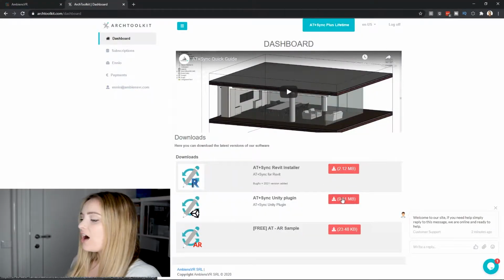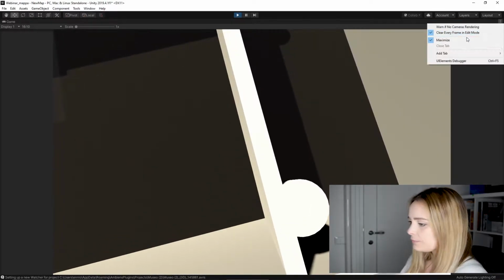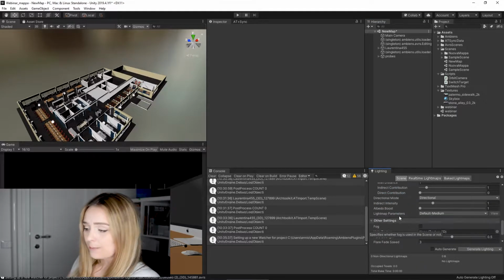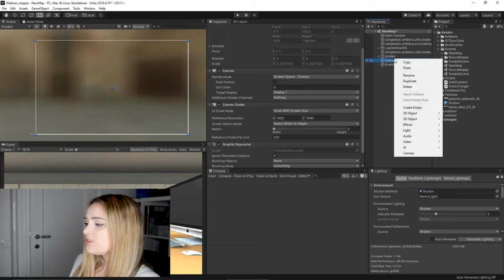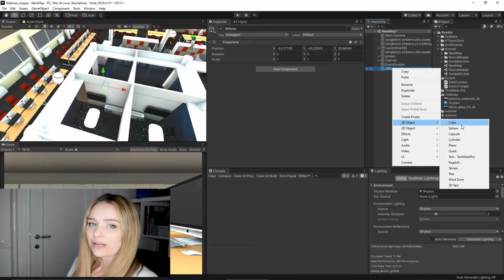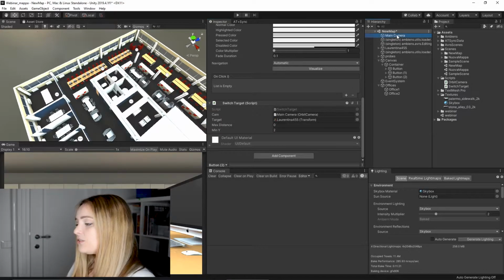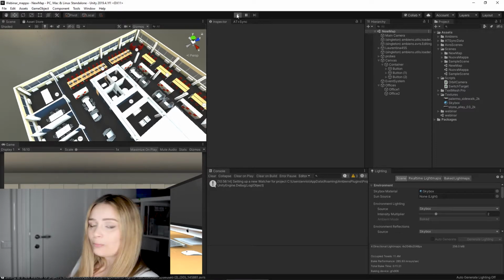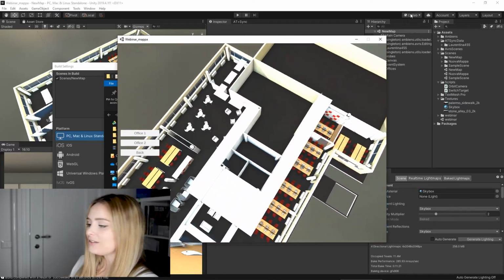Creating an interactive map with Revit and Unity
Let's create an interactive map that can be used with a touchscreen totem for indoor navigation or for a project presentation.